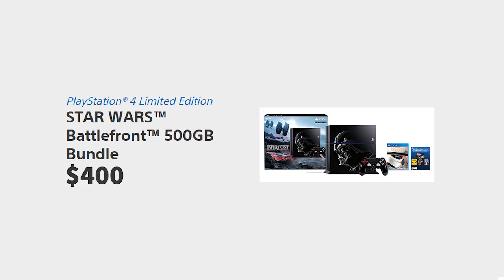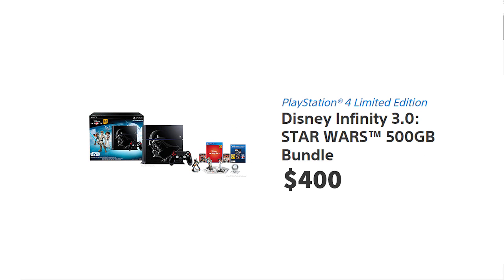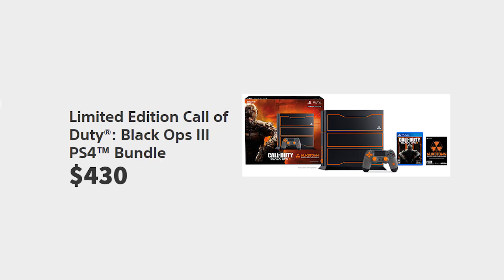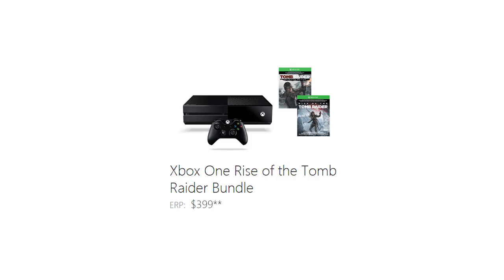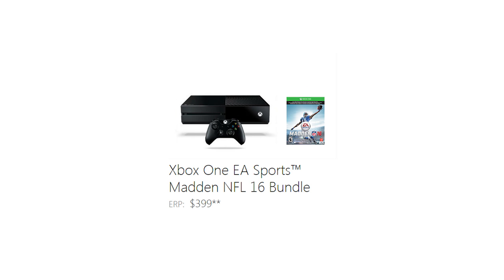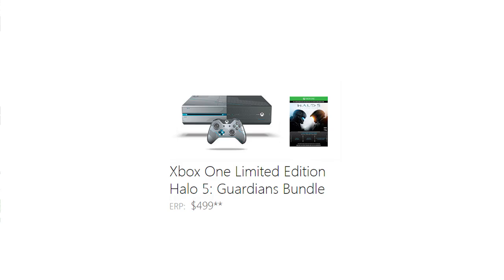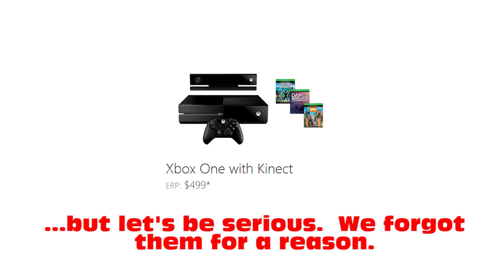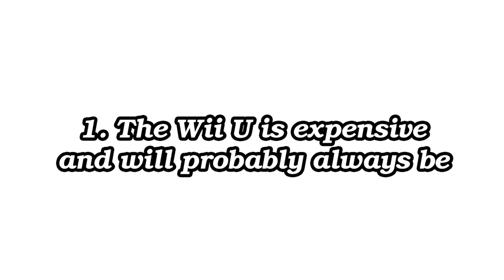Buried in Bundles - The Final Bosman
Kyle reads into just what the console sales landscape is looking like this holiday season.